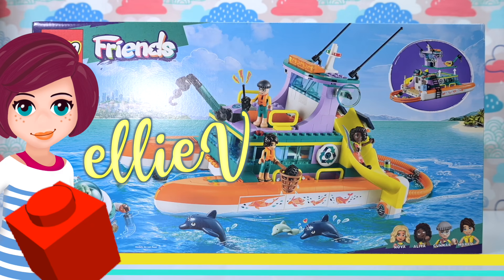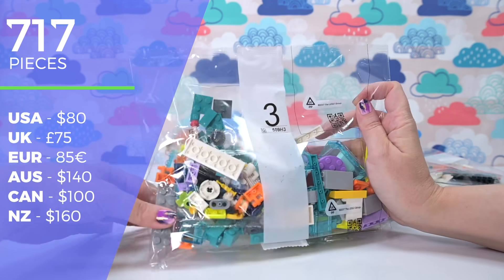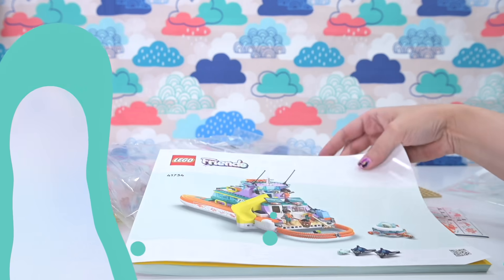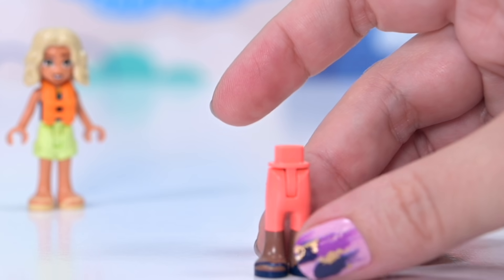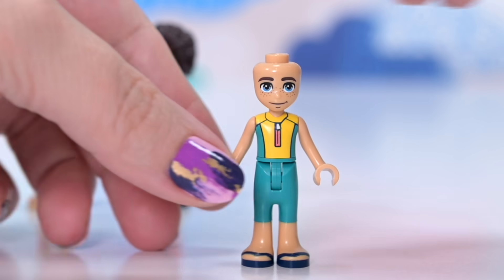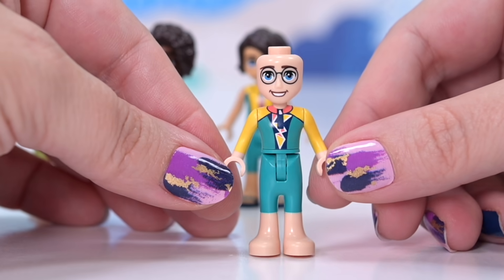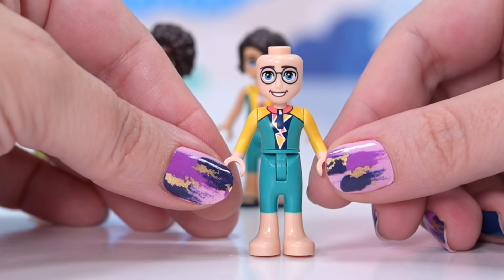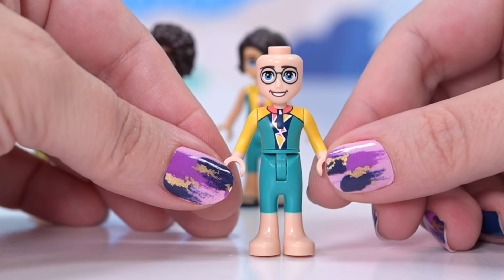Lego Friends Sea Rescue Boat, don't be fooled by its name, it's so much more 🐬 build & review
Lego Friends has sets with such a great message, this one is great for those who love to build AND are environmental warriors. Lego Friends Sea Rescue Boat is a boat with an eco-difference - it's main purpose is to clean up the waterways. I loved this build and I honestly didn't expect to as much as I did. Just goes to show that you can't just a book by its cover. Or a LEGO set by its finished product pictures 😉